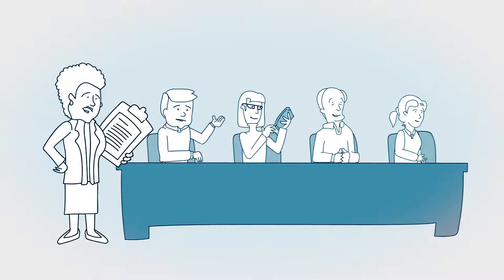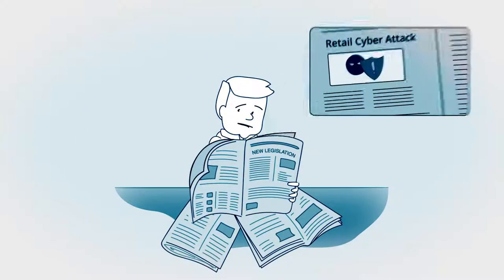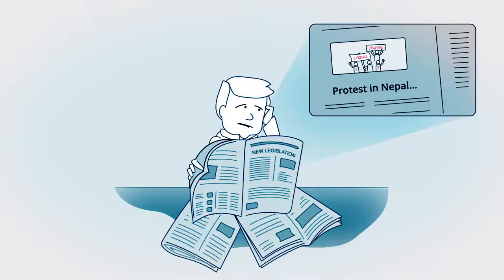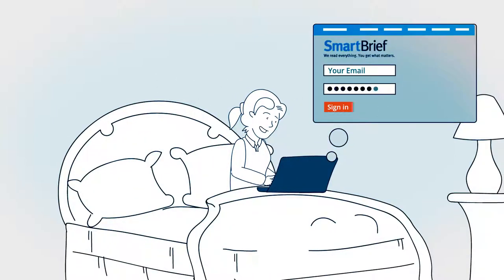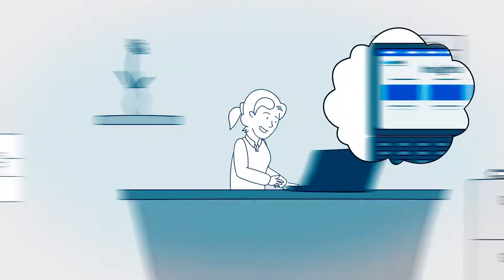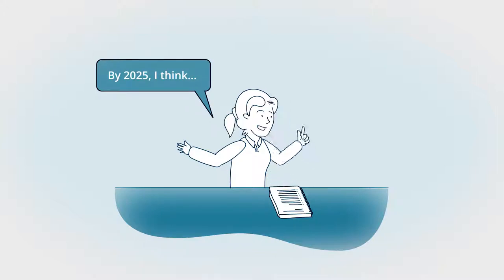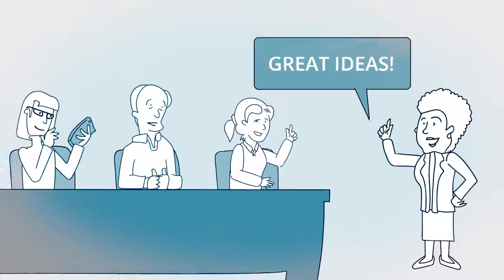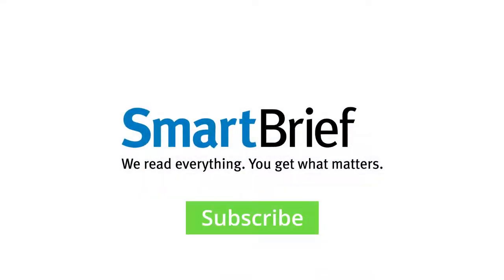SBO33 PRESENT SmartBriefoBecome the Smartest Person in the Room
PAY TO THE NEXT FOUNDATION, SOCIETY WEB COCOONING, COCOONING CLUB AND COCOONING CITY, CONCEPT MIS-À-JOURS 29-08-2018
THE ONLY ONE
100% BULLET PROOF AND SECURE
SOLUTION FOR TRANSACTIONS BETWEEN
INVESTOR, SELLER AND BUYER

À PROPOS DE LA FONDATION PAYEZ AU SUIVANT,

LA FONDATION PAYEZ AU SUIVANT, EST UN RÉSEAUX-PAIR-AIDANT, AFIN DE PERMETTRE ET DE DONNER UNE CHANCE ULTIME

À L’ÊTRE HUMAIN DE SE RÉALISER À TRAVERS UN RÉSEAUX DE PERSONNES SUPPORT AYANT VÉÇU LES MÊME DIFFICULTÉS ET AFFINITÉ

QUE NOUS, AVOIR UN PARRAIN, UNE TIERCE-PARTIE QUI NOUS APPUIE MÊME SI NOUS AVONS FAIS DES ERREURS,

À CONDITION DE VOULOIR S’AIDER.

ARRIVER À LA FIN DU PROGRAMMES D’AIDES AVEC SUCCÈS PAR LA SUITE,

AFIN DE PERPÉTRER LE MOUVEMENT DE SPIRALE DE ROUE SANS FIN, VOUS PAYEZ AUX SUIVANTS, (1 X 2) BASER FILM

VOUS REMETTEZ SE QUE VOUS AVEZ REÇU À DEUX AUTRES INDIVIDUS QUE VOUS PARRAINNEZ ET AIDEZ À SE RÉALISER

?? TO ?? – (Y) EYES-TO-EYES-FINGER-PRINT ?? TO ?? – (Y) TM

ABOUT THE PAY TO THE NEXT FOUNDATION – PAY IT FORWARD, FOUNDATION PAY THE FOLLOWING IS A PAIR-NETWORKS-CAREGIVER TO ALLOW AND GIVE A CHANCE ULTIMATE THE HUMAN BEING TO ACHIEVE THROUGH SUPPORT PEOPLE WITH THE SAME NETWORK LIVED CHALLENGES AND AFFINITY WE, HAVE A SPONSOR, THIRD-PARTY SUPPORTS WE EVEN IF WE MAKE MISTAKES, WANT TO HELP CONDITION. TO REACH THE END OF AID PROGRAMS SUCCESSFULLY THEREAFTER TO PERPETRATE SPIRAL MOVEMENT WHEEL END WITHOUT YOU PAY IT FORWARD,

YOU GIVE TO THAT YOU HAVE RECEIVED TWO OTHER INDIVIDUAL YOU PARRAINNEZ AND HELP TO ACHIEVE ?? TO ?? – (Y) EYES-TO-EYES-FINGER-PRINT ?? TO ?? – (Y) TM

JUST LIKE I'M LIVING WITH THE SOUND OF MY MUSIC
 MY STATEMENT, COMMITMENT AND LEGACY FOREVER: NEVER INVEST IN WALL STREET…
WHEN MAIN STREET WILL CROSS WALL STREET
 THE WORLD WILL BE FREE
 YES CHEER I DRINK TO THAT
 IT'S THE REAL TIME THAN EVER FOR THE REAL
 INTERNET GOLD RUSH
 VIVA ''X'' GENERATION
 FOR THE FIRST TIME
 IN THE HISTORY
 WE GOING
 TO CHANGE THE
 WORLD
 ONE BY ONE
 T.OGETHER E.VERY
 ONE
 A.CHEIVE M.ORE
 T.E.A.M.

MERCI

PRODUCTION

Création Yvanka Concept,

CopyRight & Web Desing

Yvanka Guertin

President & C.E.O.

COMMITMENT / ENGAGEMENT / COMPROMISO

CREATE ONE / CRÉER UN / CREAR UNO

ONE T.E.A.M., ONE DREAM, ONE VISION,

ONE MISSION, ONE PASSION

ONE MIND ONLINE / UN ESPRIT EN LIGNE /

UNA MENTE EN LÍNEA

©*X*(1%)*©*©*©*©*©*©*©*©*©*©*